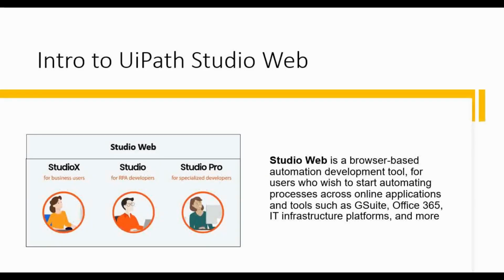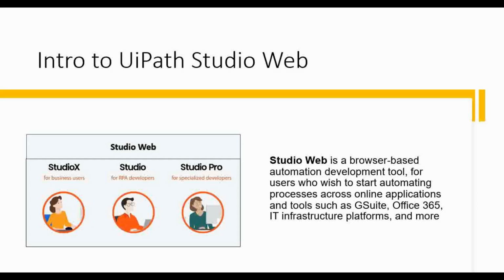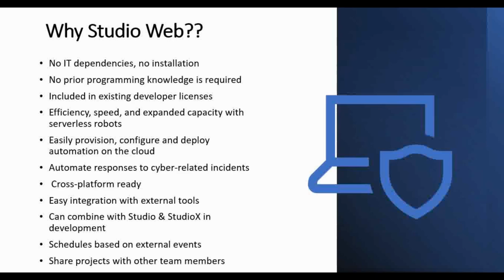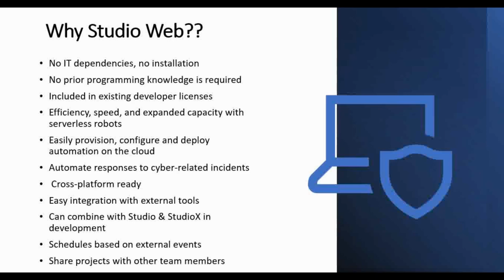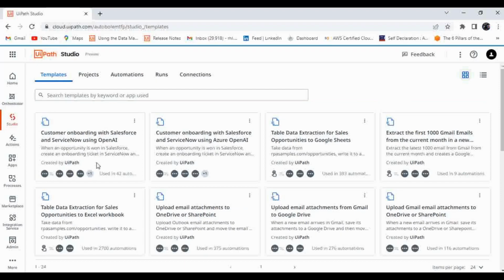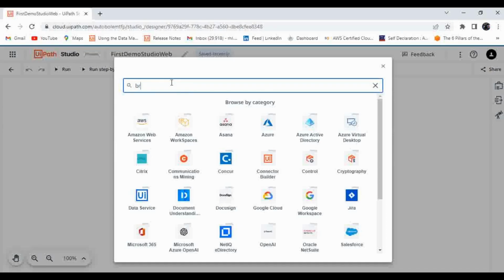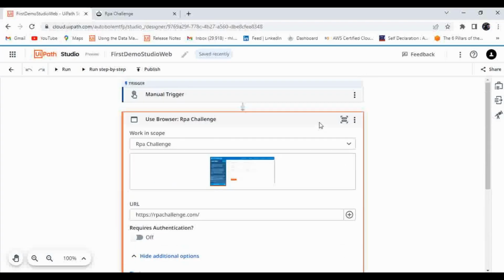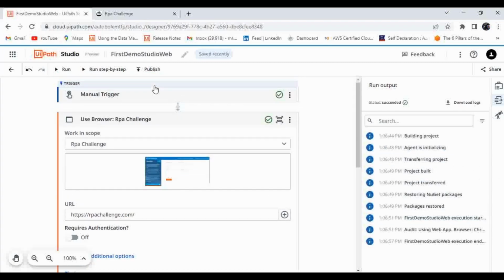UiPath Studio Web | Introduction and how to install the browser plugin | Browser-based demo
In this video, you are going to learn an introduction to the UiPath Studio Web, it's uses when compared to StudioX and studio pro and its features.